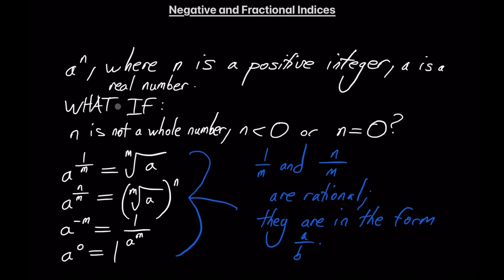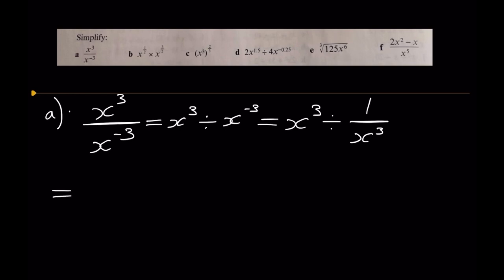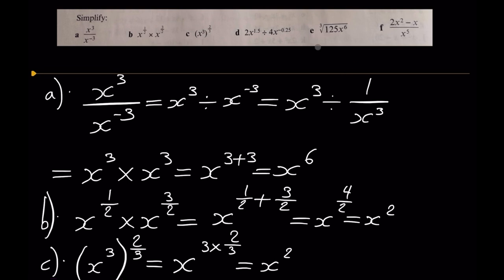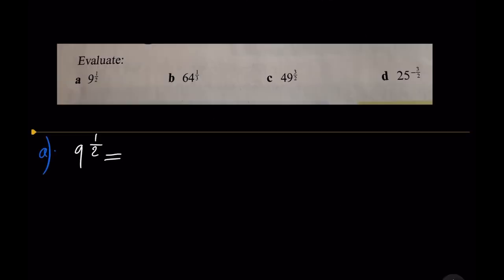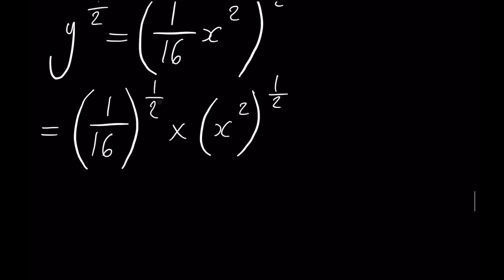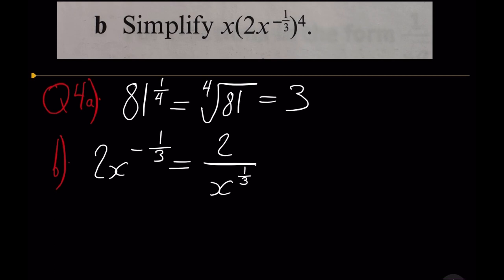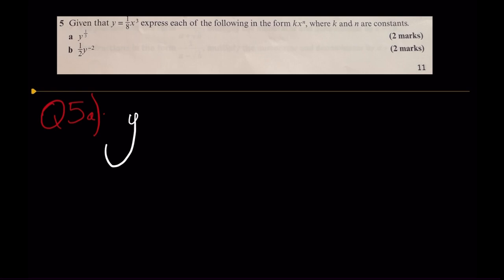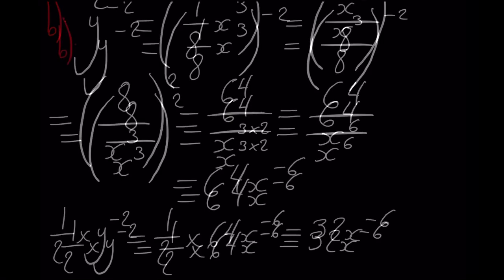Negative and Fractional Indices - Pure Mathematics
After watching this video, you should be able to use the laws of indices to tackle any algebraic problem which involves manipulating numbers that have negative, non-whole number or 0 indices. In Mathematics nothing matters more than practice so ensure you do this to achieve a high level of proficiency. Post any questions in the comments.

Here is a link to some questions to help you get more practice: